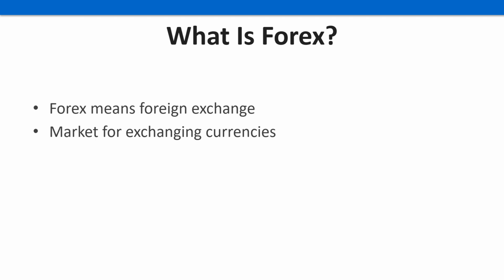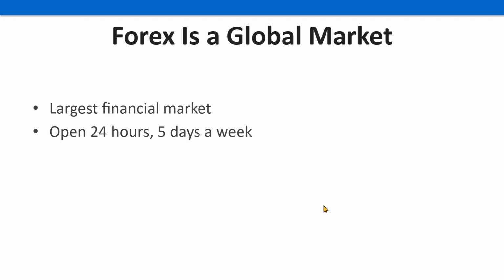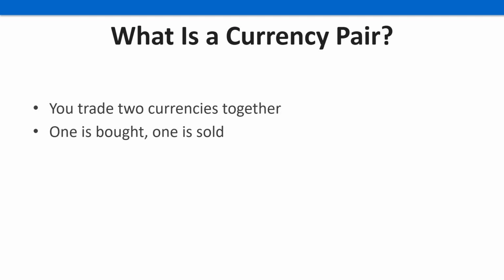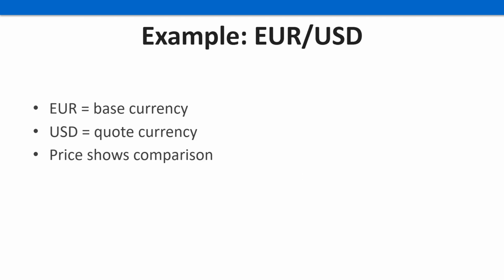What Is Forex? How Currency Pairs Work (Explained Simply) | Trading Course Part 3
Do you really understand what EUR/USD means when you see it on a chart?

This is Episode 3 of a structured trading course for complete beginners on Wednesday Moves. In this lesson, you’ll finally understand what Forex actually is, how currency pairs work, and why prices move — explained clearly and simply.

In this video, you’ll learn:
• What Forex really means
• Why Forex is the largest market in the world
• What currency pairs actually represent
• What EUR/USD really means
• Why Forex prices move
• Why beginners lose money in Forex
• What you should focus on before strategies

This channel is about real education:
No hype. No shortcuts. Just clarity and strong foundations.

👇 Engage with the lesson:
Comment “First time” if this was your first clear understanding
Comment “Understood before” if you already knew this
Comment “EP4” if you want the next episode

Episode 4: Pips, Lots & Spreads Explained — coming next.